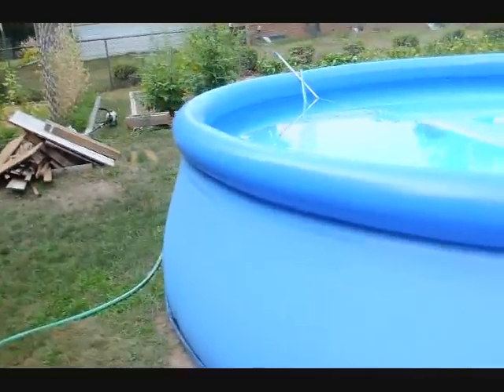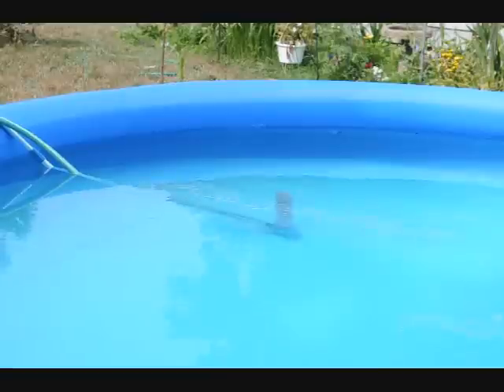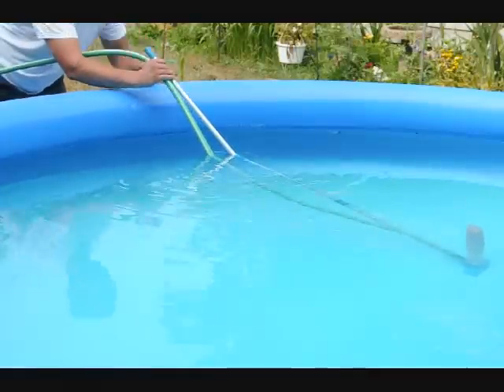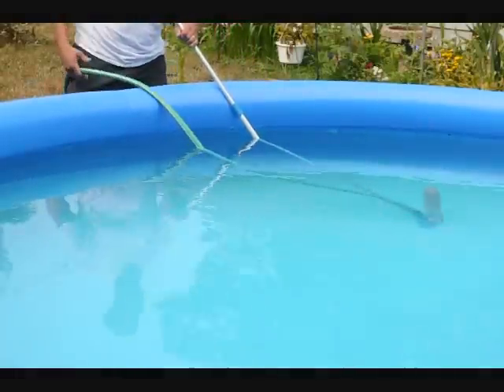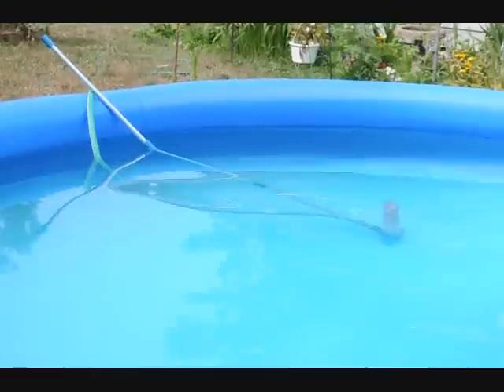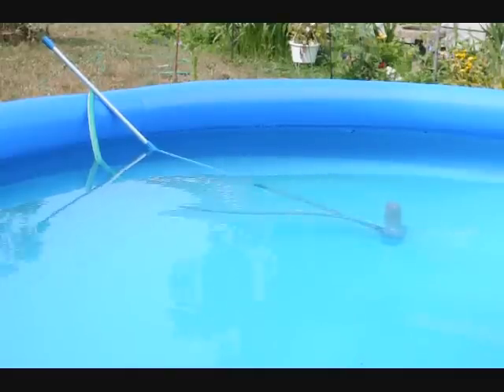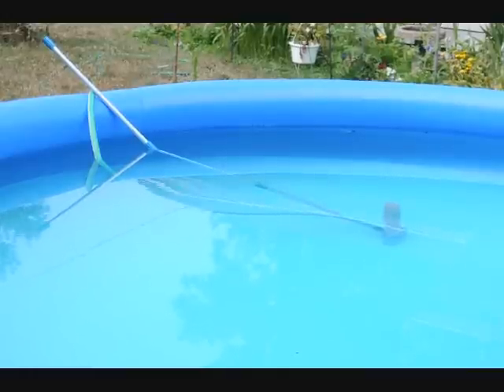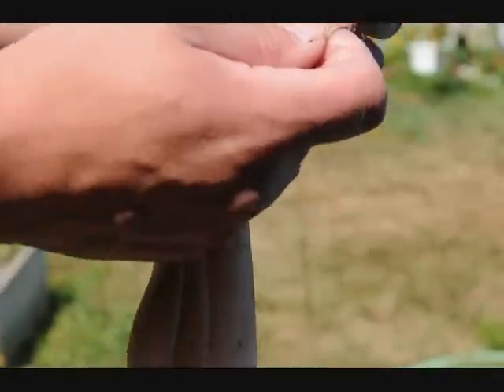pool vacuuming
Using the "Summer Escapes" pool vacuum. Go slow and keep the vacuum head on the bottom.  One problem is getting the edge of the pool you might need to vacuum the middle and then get in to get the rest of the dirt.